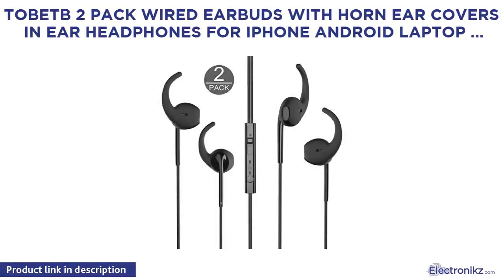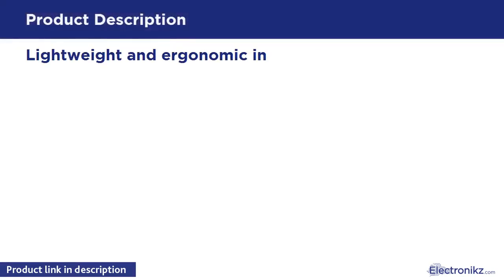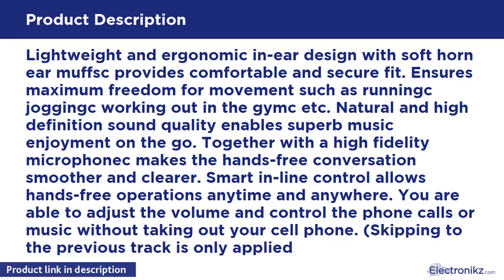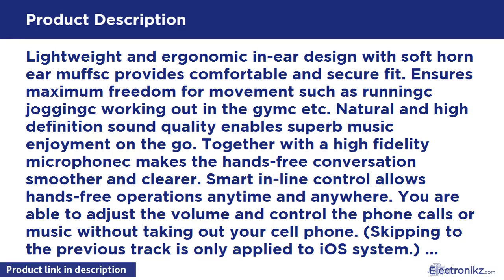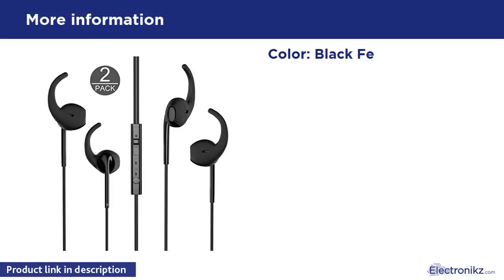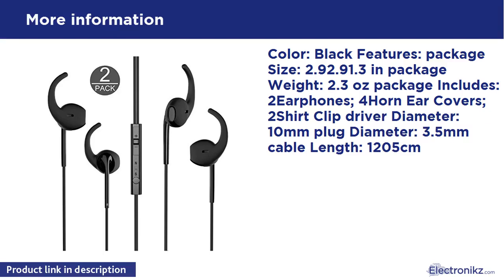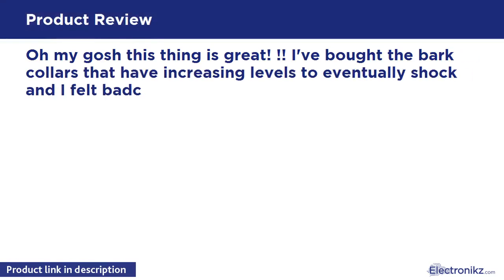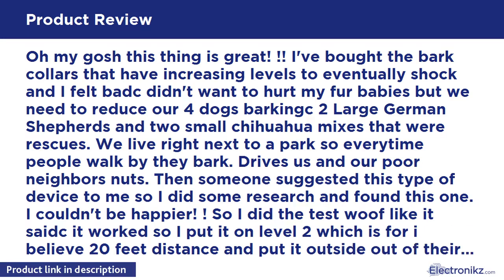Tech Product Review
Color: Black Features: package Size: 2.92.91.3 in package Weight: 2.3 oz package Includes: 2Earphones; 4Horn Ear Covers; 2Shirt Clip driver Diameter: 10mm plug Diameter: 3.5mm cable Length: 1205cm

TOBETB 2 Pack Wired Earbuds with Horn Ear Covers I